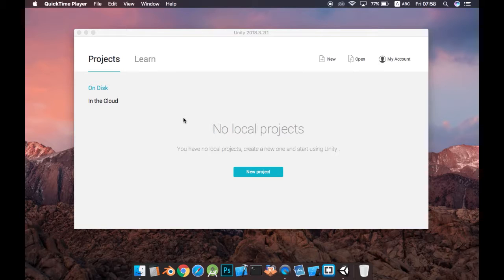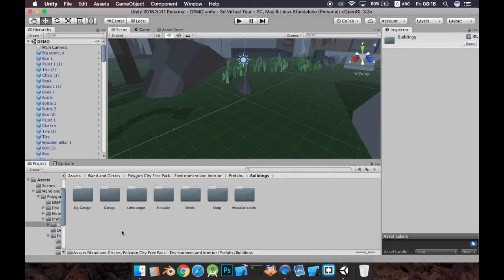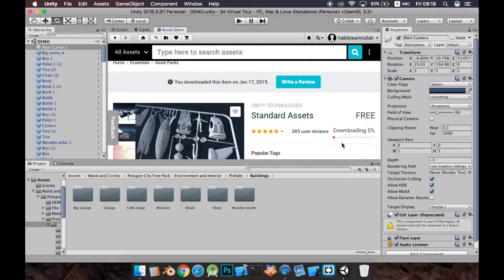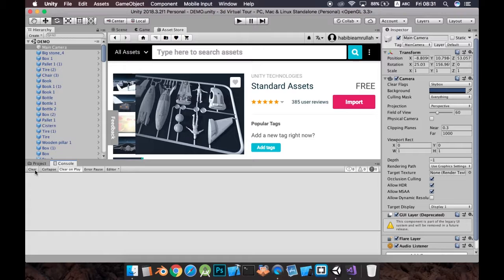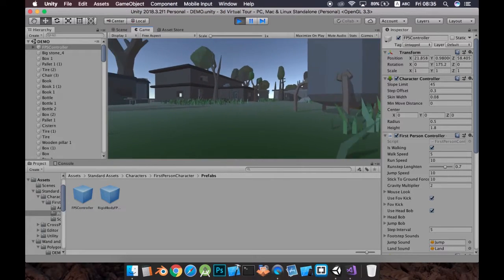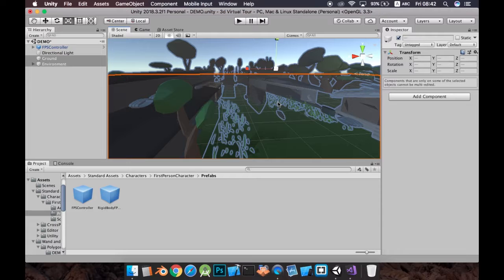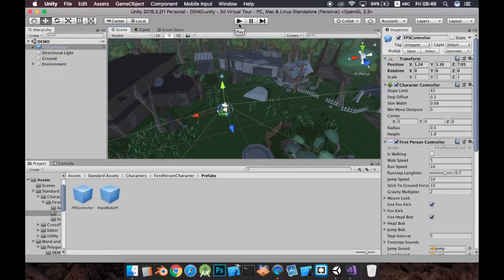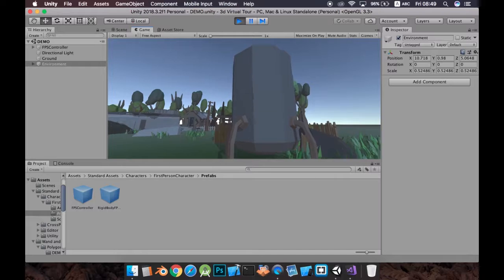Creating a 3d Virtual Tour Game - Preparing the scene and FPS player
UPDATE: This video is part 1. But there won't be any next part, because I lost my Unity project files :D

This is the first video of my tutorial series about how to create a 3d virtual tour game in Unity 3D.

In this part I will show you how to import free 3d environment asset to explore and set up a First Person player based on Unity's Standard Asset Pack.